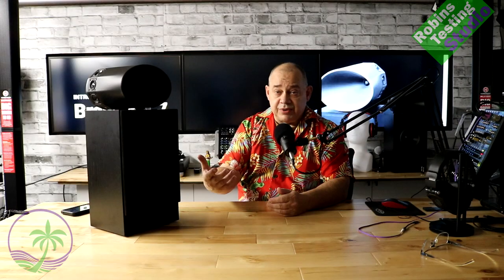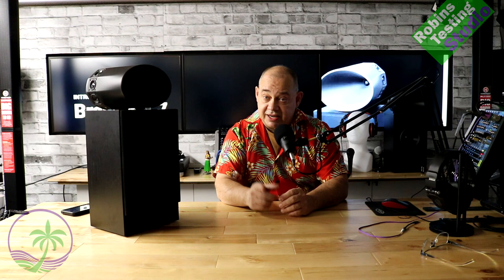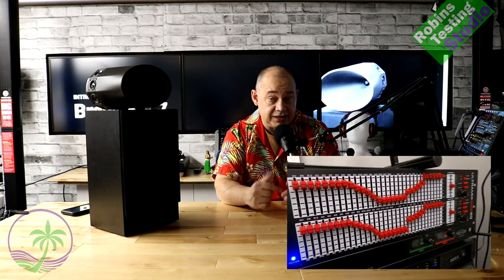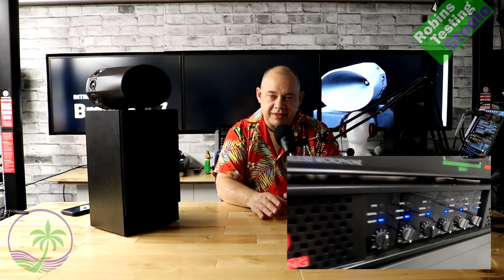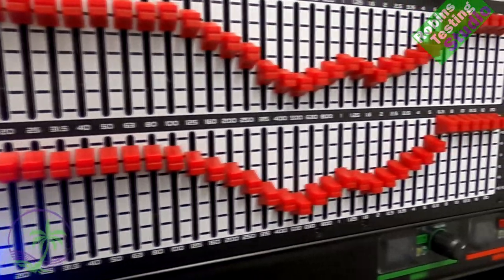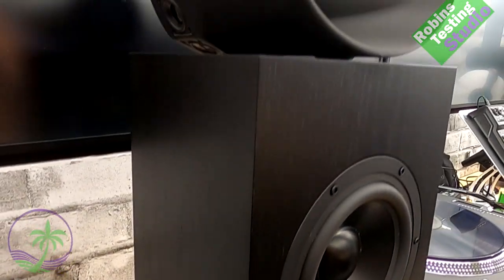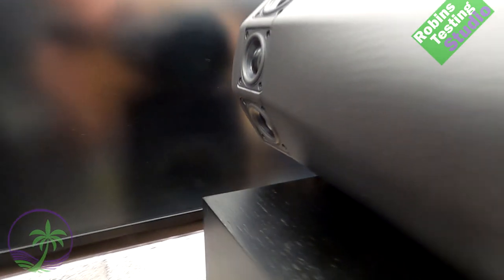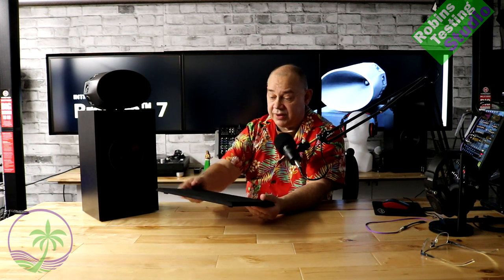Does it actually Work? Endow Audio, New Bravura 7 - True Stereo Sound Everywhere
Endow Audio brings you closer than ever before to the music you love. Our innovative Point Array™ speaker technology delivers exceptional imaging both on and off-axis, flooding your entire listening space with premium sound quality.

Our flagship Bravura™ Series speakers deliver true depth and transparency, so you can hear incredible detail and unlock new layers of sound. Listen to your favorite recordings like never before -- with unmatched detail, clarity, and emotion.

Designed for small to mid-sized spaces, Bravura 7 speakers are suitable for a 150-watt amplifier and deliver 84 dB at 1 meter with 2.83 volts input. Even with the compact size, Bravura 7 speakers offer a deep and expansive sound.

Satisfying with a small form factor and clean design suited to any listening environment, Bravura 7 speakers look as good as they sound.

Endow Audio® Bravura™ 7 Microtower speakers stand just 21 inches tall, but they deliver the power and performance of many larger tower speakers. Powered by Endow’s groundbreaking Point Array speaker technology, Bravura 7 speakers combine precise on-axis imaging with off-axis sonics that fills the room to deliver a truly one-of-a-kind listening experience.

Unlike conventional speakers, which use multiple drivers in a planar arrangement to play different frequency ranges, Bravura 7 speakers are equipped with nine 1.5” midrange drivers arranged in a unique ring array design. At the center of the ring, a 22mm tweeter delivers silky smooth highs up to 20 kHz that never sounds shrill or harsh.

A dedicated 7” woofer packs powerful low-end sonics, while the custom-tuned 7” passive radiator port delivers bass all the way down to an F10 roll-off of 41 Hz. Two crossovers at 300 Hz and 6,000 Hz ensure a smooth response across the entire frequency range.